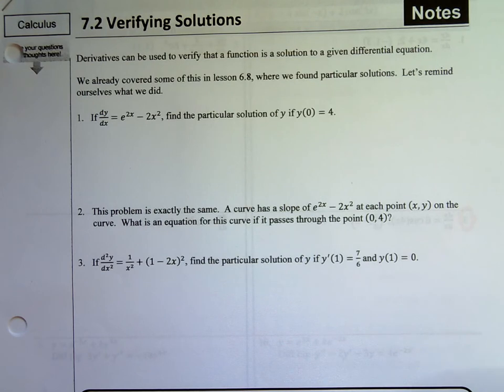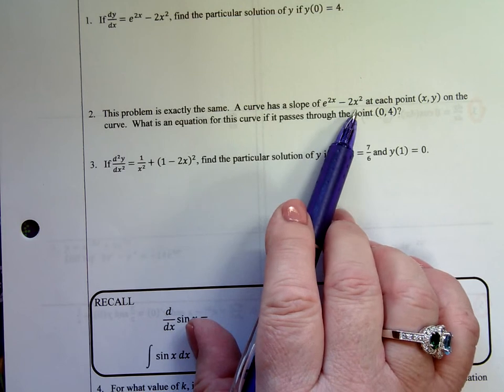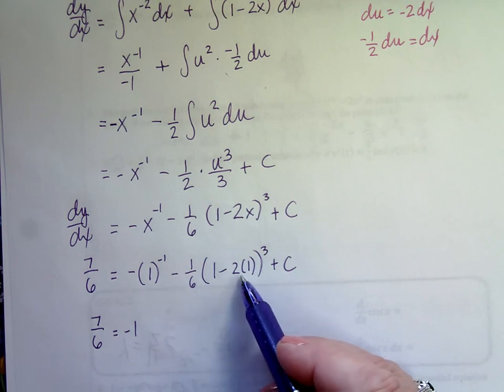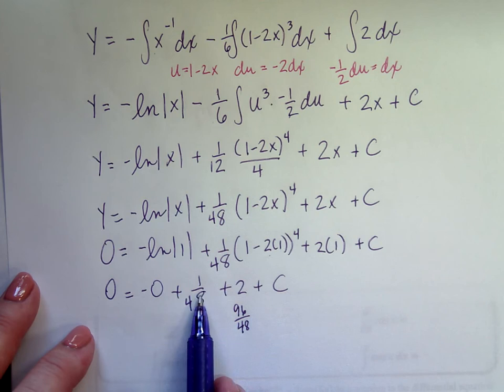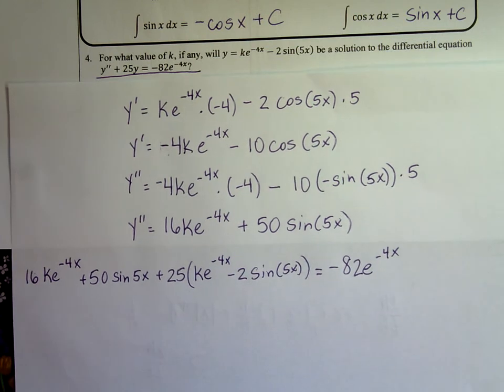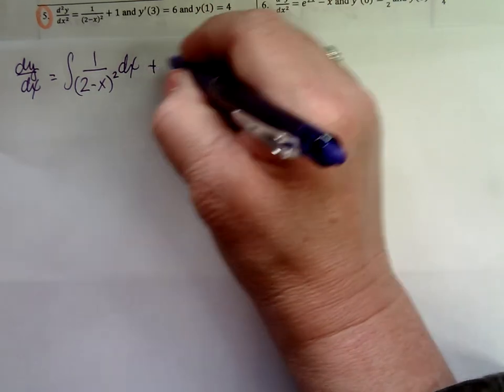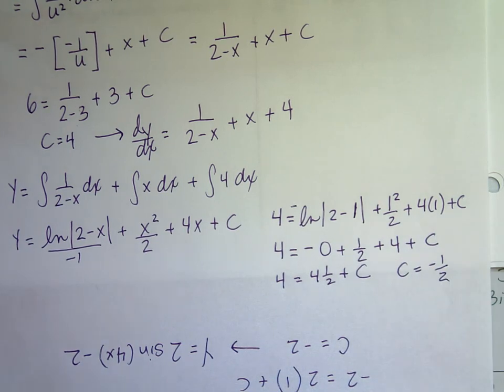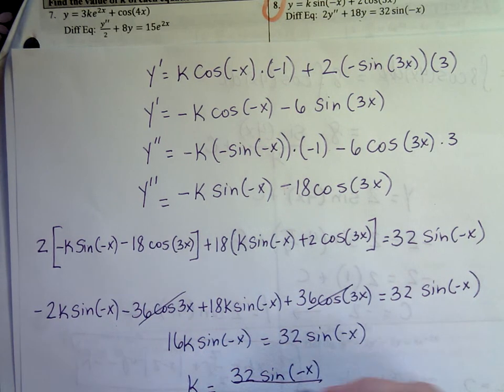AP Calculus AB Section 7-2: Verifying Solutions